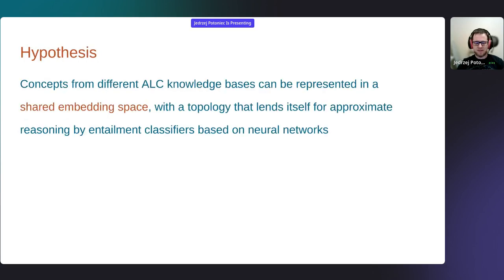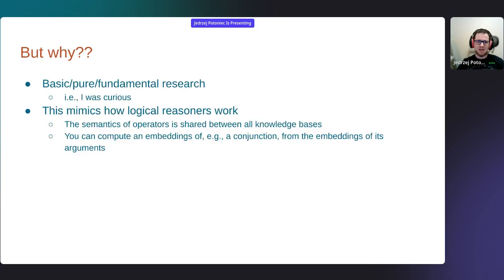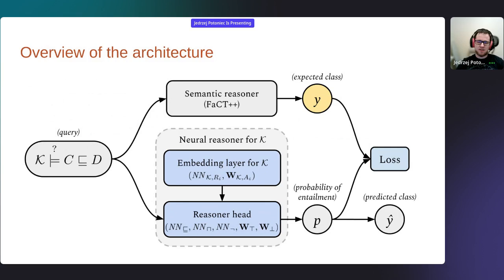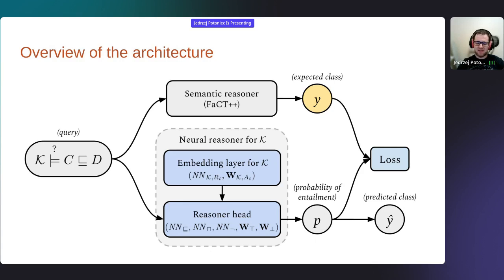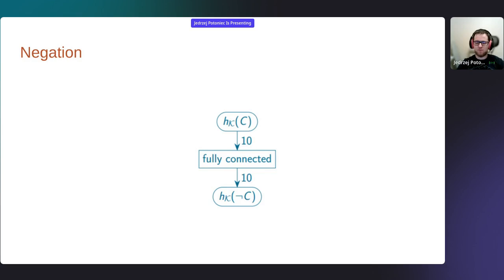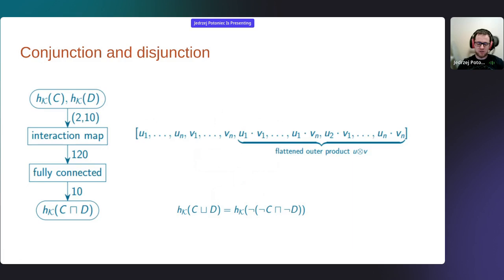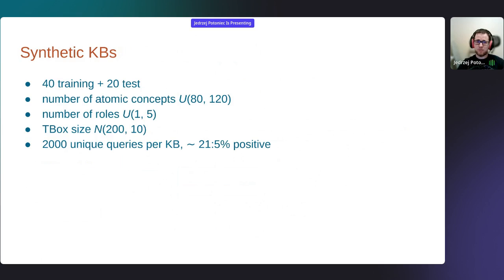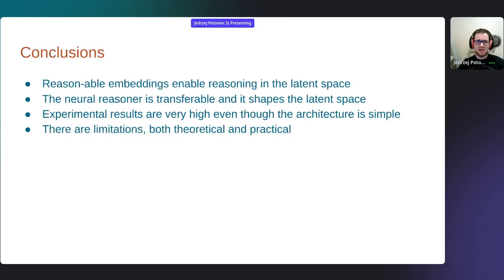Reasonable Embeddings Learning Concept Embeddings with a Transferable Deep Neural Reasoner KGC 2023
Jedrzej Potoniec | Academic Researcher at Poznan University of Technology, Poznan, Poland

We present a novel approach for learning embeddings of concepts from knowledge bases expressed in the ALC description logic. They reflect the semantics in such a way that it is possible to compute an embedding of a complex concept from the embeddings of its parts by using appropriate neural constructors. Embeddings for different knowledge bases are vectors in a shared vector space, shaped in such a way that approximate subsumption checking for arbitrarily complex concepts can be done by the same neural network for all the knowledge bases.